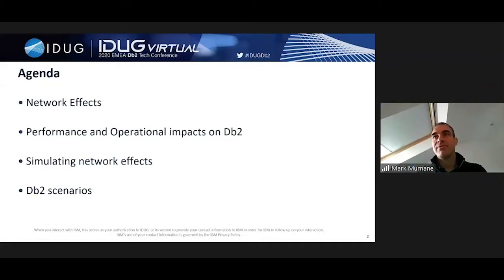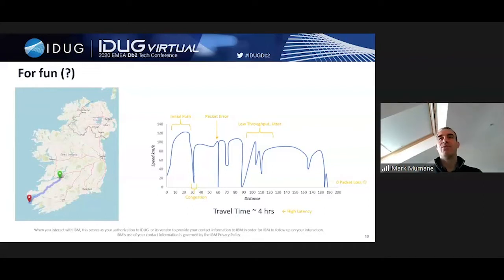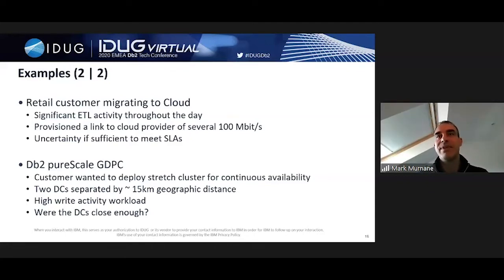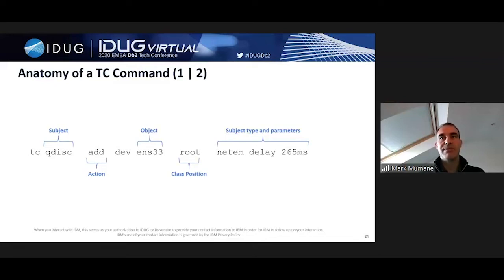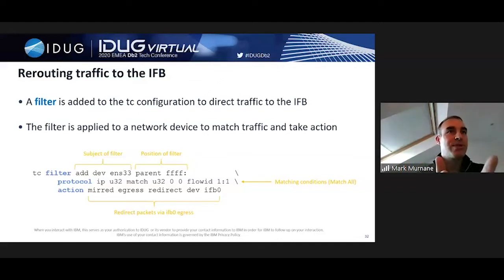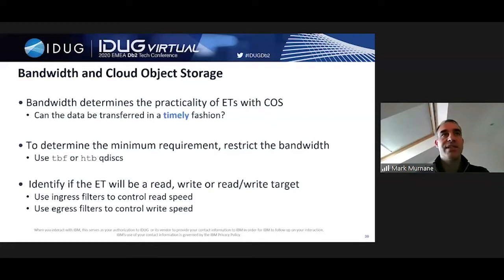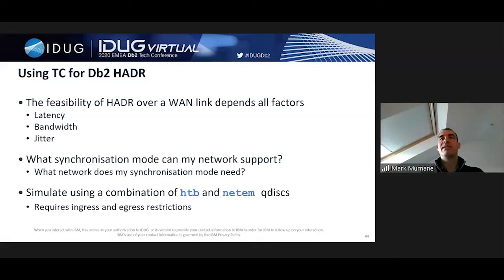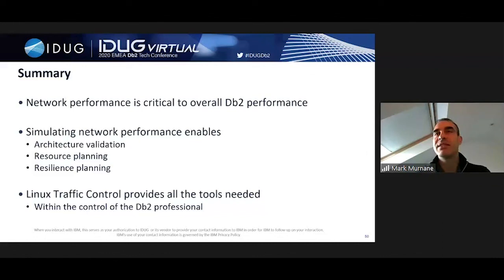Going the Distance: Testing Networking Impacts on Db2 by Mark Murnane